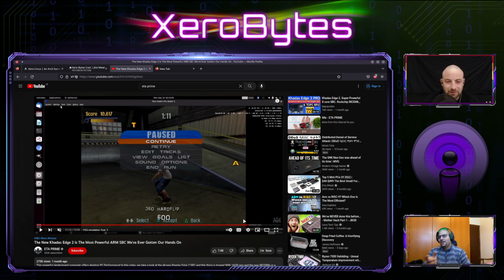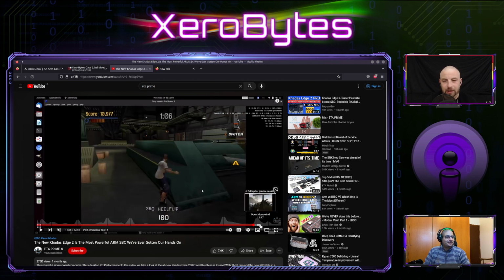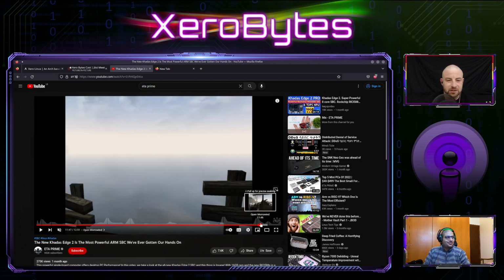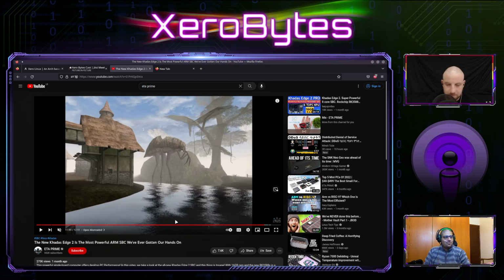XeroBytes Podcast Episode 00 - Is Linux really for everyone ?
This is episode 00 of the all-new XeroBytes podcast, where we discuss Linux and everything in between...

Subjects of Episode are :

- Tiling on DEs, good or bad idea ?
- Steam Deck, is it really helping adoption of Linux ?

Main subject "Is Linux really for everyone ?"

My top 3 apps          : OBS, Ferdium, and Gitahead
Jesse's Top 3 apps : OBS, Steam and Konsole